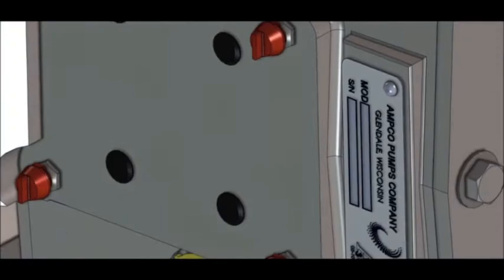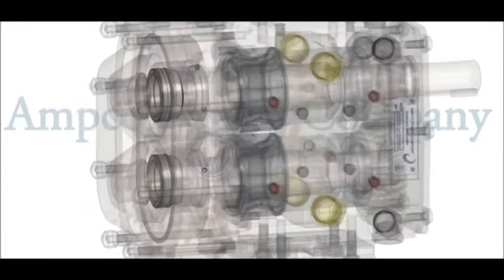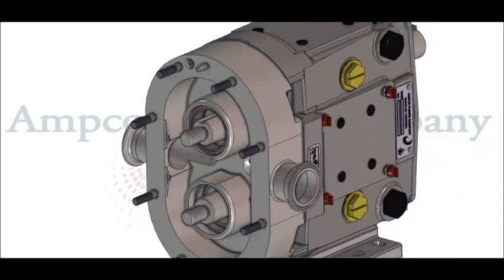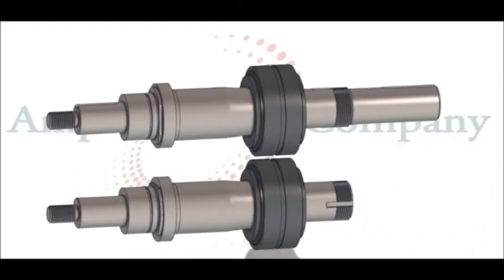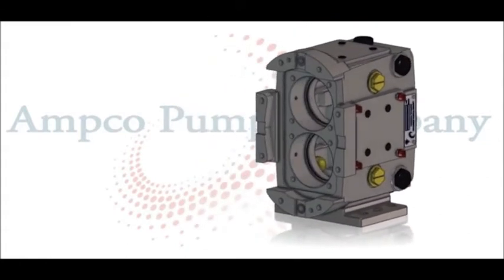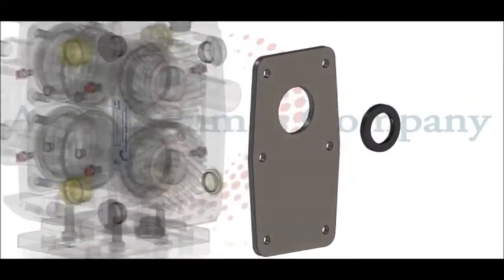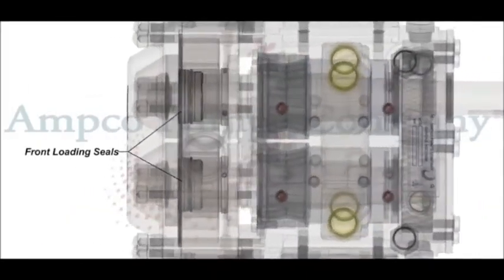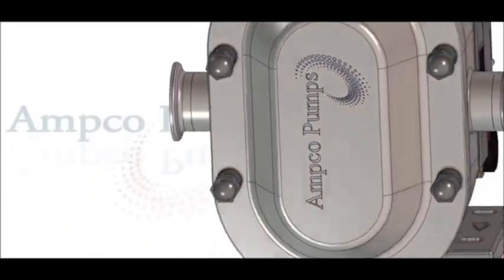Ampco Pumps Company ZP3 Pump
Ampco Pumps Company is innovating the sanitary pump market with the introduction of the new Ampco ZP3 pump. The ZP3 is a positive displacement pump that offers features that obsolete the competition. In fact, there is no competition for the Ampco ZP3 pump.